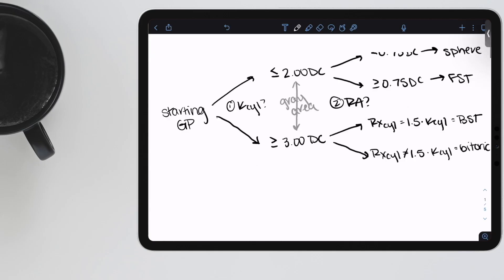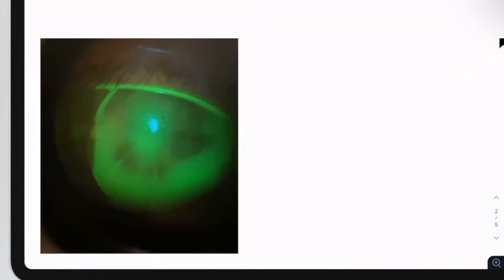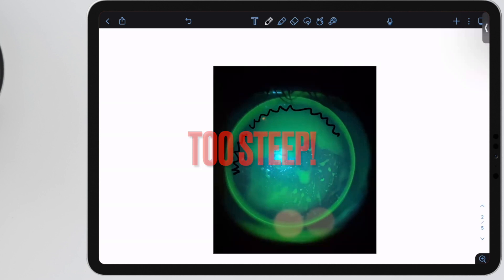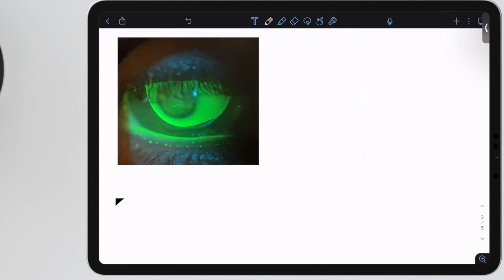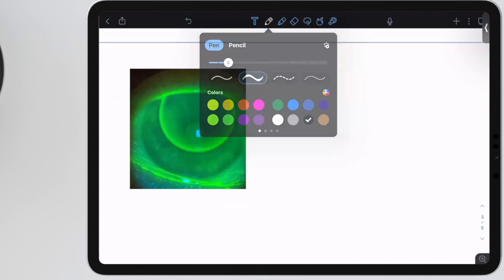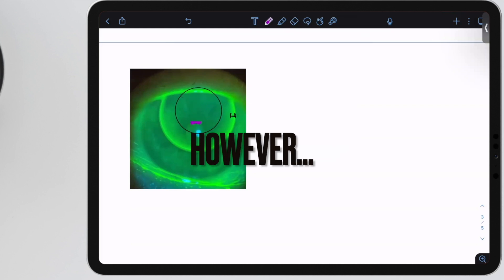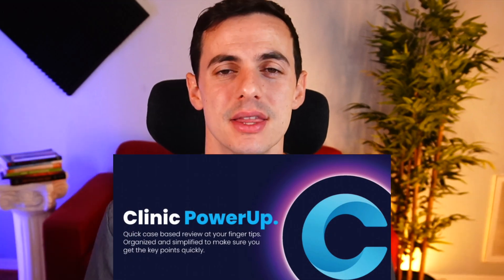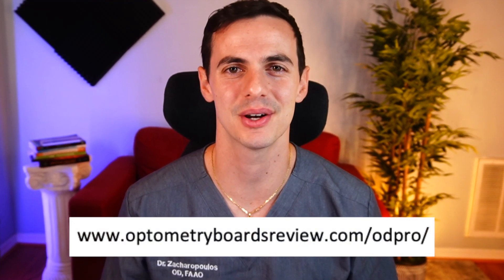RGP Lens Fit is OFF? No Problem! [Clinic PowerUp]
This clip was taken from KMK's Clinic PowerUp Course!

KMK's NEW Billing & Coding Course is ALSO available through the above link!

Follow IG kmkoptometrypro for more clinical cases!

When I ask my colleagues about their practice, I always find myself surprised that so many of them, especially newer docs, refuse to do RGP contact lens fits! This is a shame because there are so many patients out there that currently need to wear them, due to issues such as high astigmatism or being unhappy with soft contacts. Being proficient at RGP lens fits can create a huge boost for your practice, as you might be one of the few providers in your area that fit them!

One of the main excuses I tend to hear from doctors that do not feel comfortable fitting RGP lenses is, “well sometimes the lens fit looks unusual and I can’t tell if the RGP is fitting right on the eye!” If that is you, check out this short video clip that covers many different unique RGP lens fits!